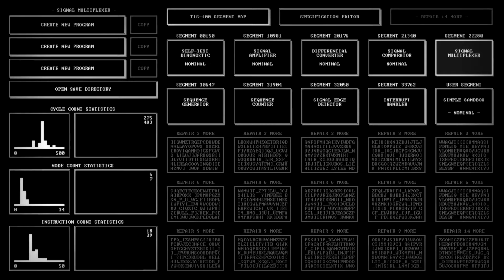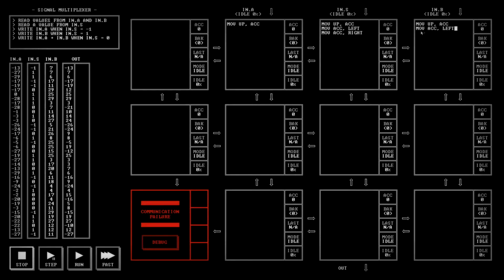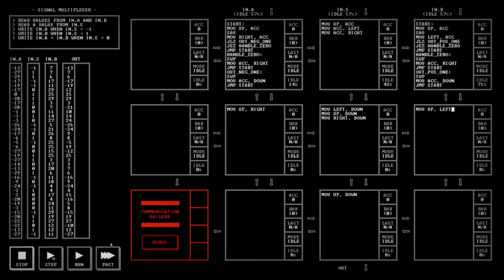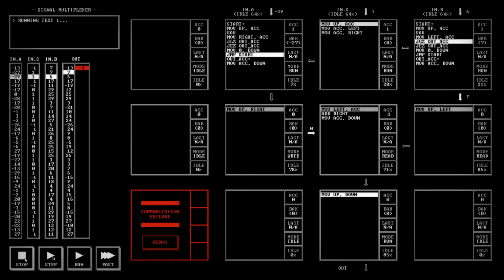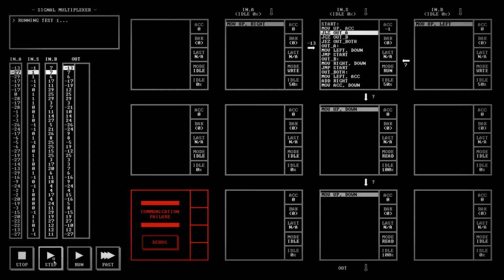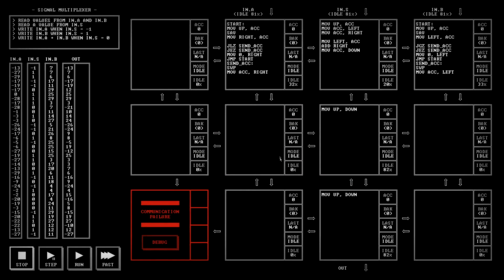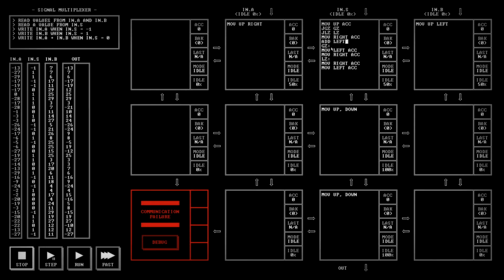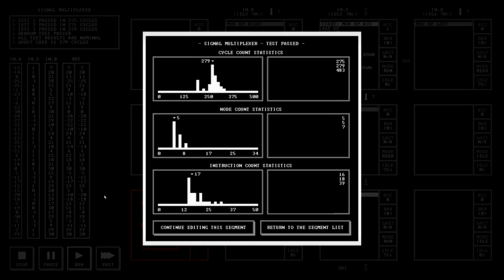A Software Engineer Plays TIS-100 (Part 3)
We continue our series in the programming puzzle game TIS-100 from Zachtronics.